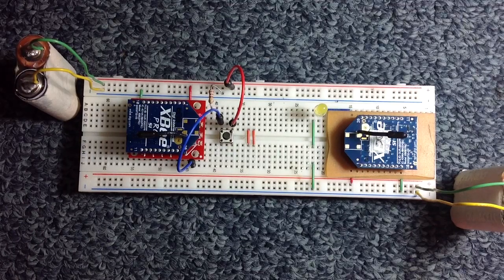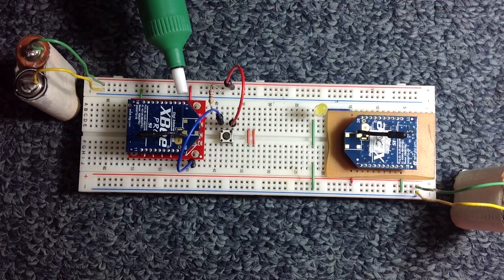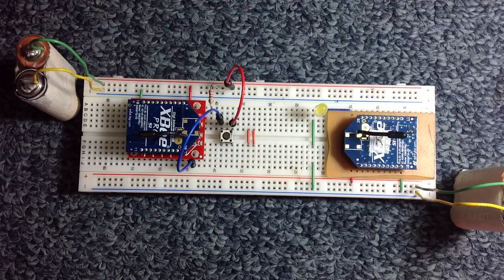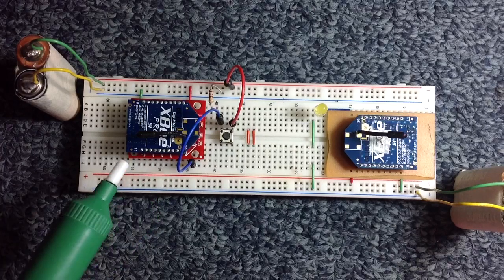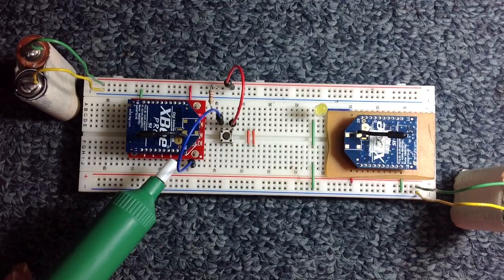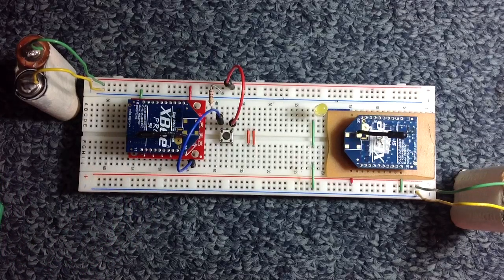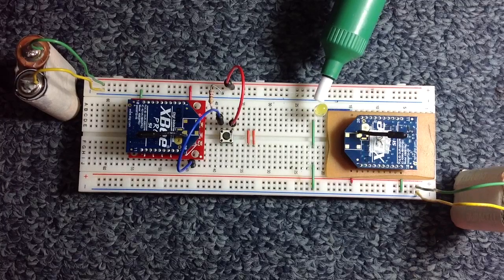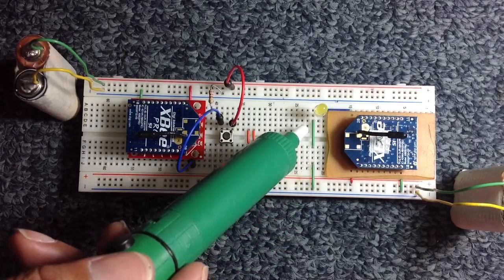xBee to xBee (S1) Direct Wireless Communication and Switching (Part 1.1)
See Also Part 2 Multiple switch

Application can be as wireless switch, capable range 100m on congested/indoors and up to 1.6km on open area.

XCTU Command to Configure the Transmitter xBee:

+++              (Goto Terminal Tab type and  +++, press Enter)
OK
ATRE            (Press Enter to reset to default config)
OK
ATID 4001     (Assign a PAN ID say 4001, then Press Enter)
OK
ATMY 1        (Assign Channel to the transmitter say 1,  then Press Enter)
OK
ATDH 0
OK
ATDL 2        (Assign Channel of the Receiver say 2,  then Press Enter)
OK
ATD0 3       (Assign digital Pin 0 as input i.e. 3,  then Press Enter)
OK
ATIR 14      (Provides sampling rate of 14,  then Press Enter)
OK
ATPR 0      (Disable Pull-up Resistor set it to 0,  then Press Enter)
OK
ATWR       (instruct XCTU to write/save the new configuration above)

XCTU Command to Configure the Receiver xBee:

OK
OK
ATID 4001     (Assign a PAN ID say 4001, then Press Enter) must ba same as Tx
OK
ATMY 2        (Assign Channel to the transmitter say 2,  then Press Enter)
OK
ATDL 1        (Assign Channel of the transmitter i.e  1,  then Press Enter)
OK
ATD0 5       (Assign digital Pin 0 as Output HIGH i.e. 5,  then Press Enter)
OK
ATIA 1      (Set I/O Line Passing addressing to 1,  then Press Enter)
OK
ATWR       (instruct XCTU to write/save the new configuration above) Arduino